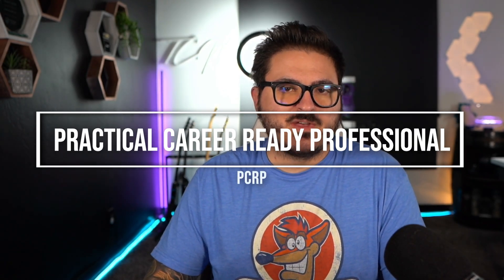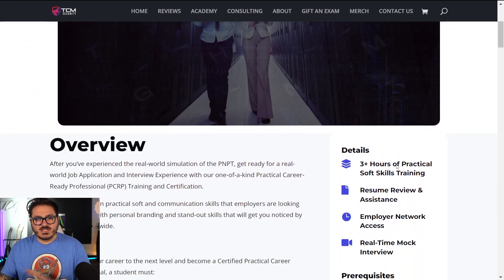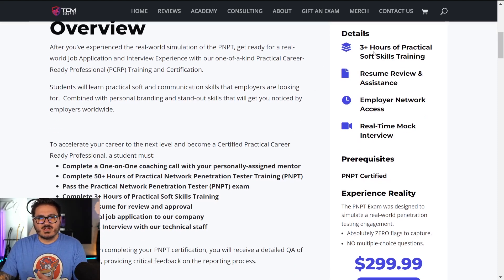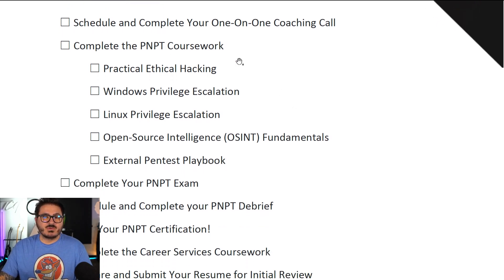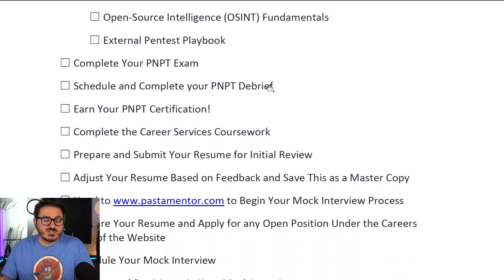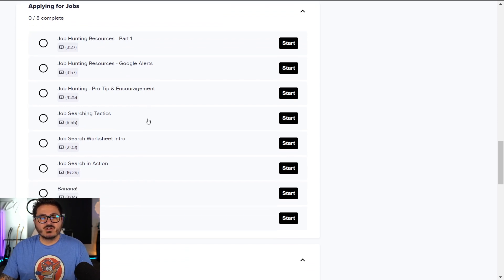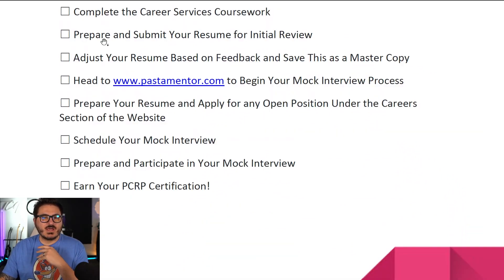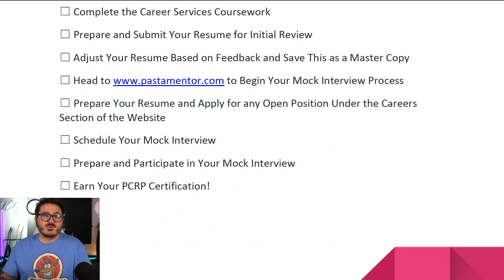PNPT + PCRP for Your Hacking Career